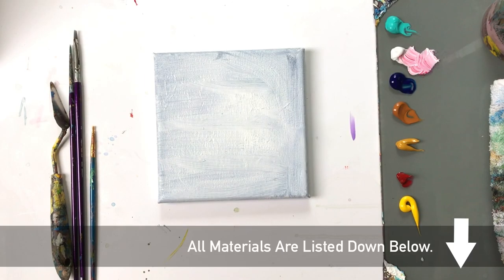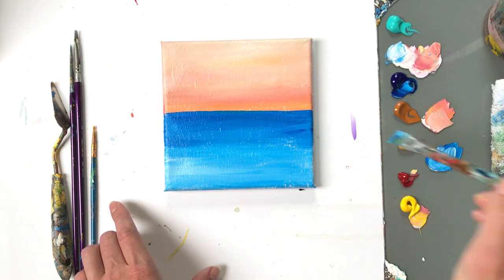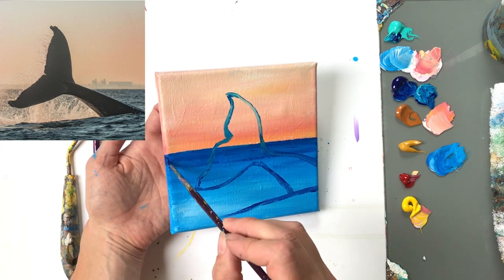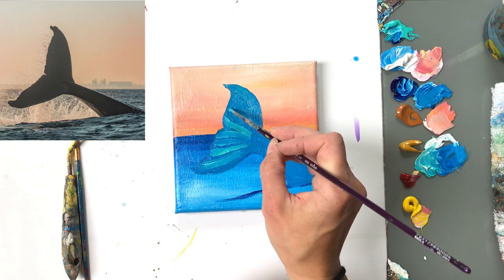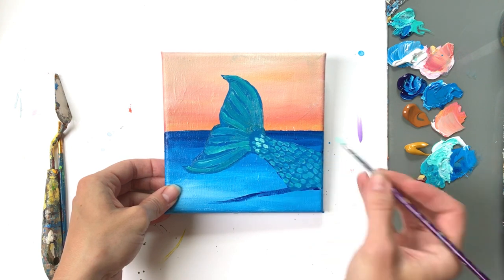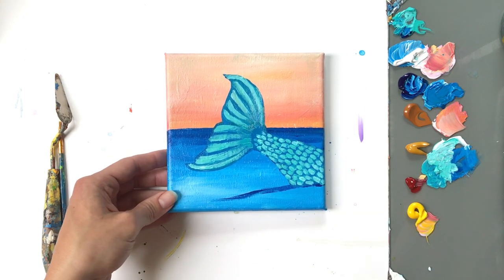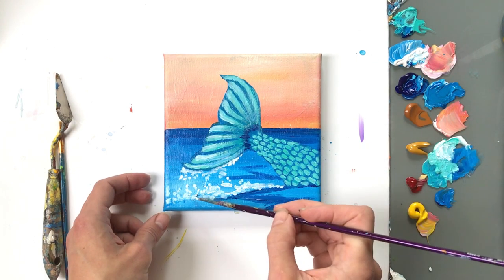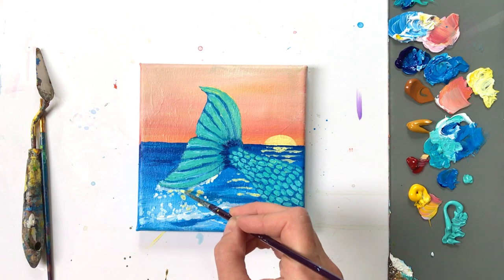Mermaid Painting (Kids & Adults) using Acrylics Step by Step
Hello Everyone! Welcome to another animal painting tutorial for stress relief! In today's tutorial we'll be painting a Mermaid Tail using a blue whale tail as reference. This tutorial is great for absolute beginners AND it will take 30-minutes or less to complete. All the materials are listed down below!

🐾 VIP Rewards:
(Free Owl Tutorial + Discounts)

🐾 Amazon eBook by Lauren:
The Art & Business of Pet & Wildlife Portraiture

🐾 Lauren’s Most Used Supplies:
(NOTE: All YouTube tutorials made after October 2021 will use Arteza brushes. Specific brush sizes will be mentioned in tutorials AND listed in the description box.)
Arteza Mix Brushes
Arteza Detail Brushes
Arteza Gold Paint
Arteza Metallics
Master's Touch Paint (small)
Master's Touch Paint (large)
Arteza Paint Markers
Golden White Paint
Traceable Paper
Grey Glass Palette
White Glass Palette
Mixed Media Paper
MATERIALS

Acrylic Paint:
1) White
2) Cadmium Yellow
3) Phthalocyanine Blue
4) Crimson Red
5) Aqua Green
6) Orange (optional)

Mini Canvas: 6x6 inches

Brushes:
1) Small round detail brush
2) Small flat brush
3) Medium flat brush

Other:
1) Cup for water
2) Cloth or paper towel
3) Expecting great things!!

Photo Credits: (Find them on Instagram)
Whale Tail by Delaney Trowbridge @seataceans
Bear Photo by Nikola @mom_bears on Instagram
Insect Photos by James Wong @jameswongmacro
Elephant Photos by Emma Evers @emmaeverphotography
Bird Photo by Elle  @Live Laugh Birds
Dolphin Photo by Delaney Trowbridge @seataceans